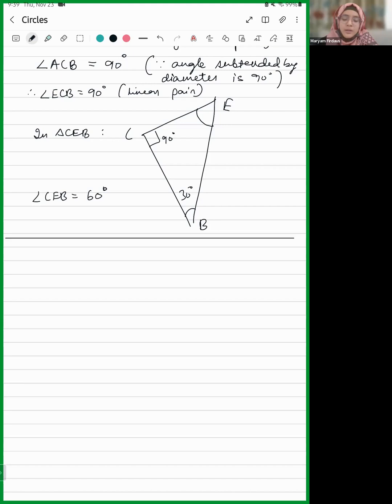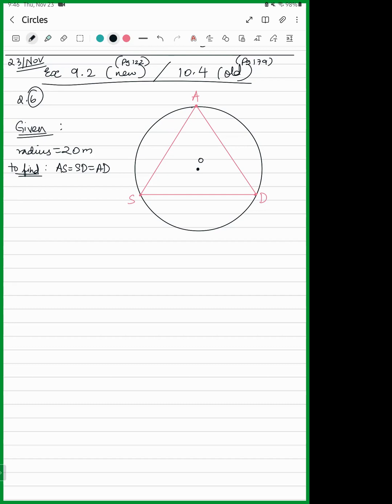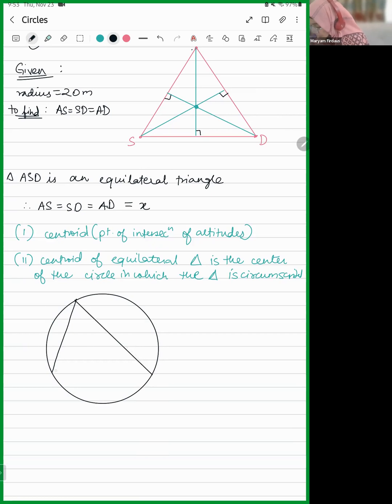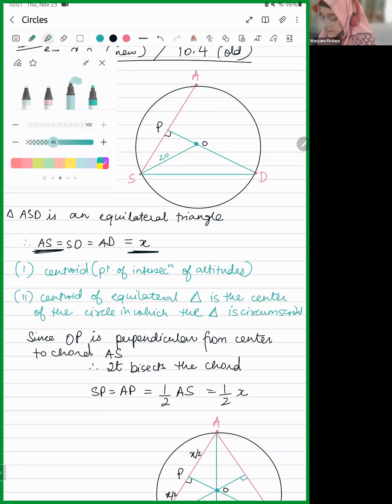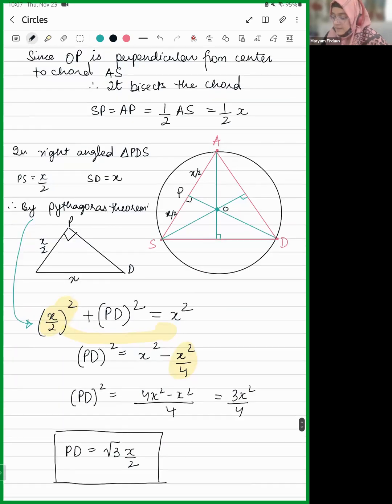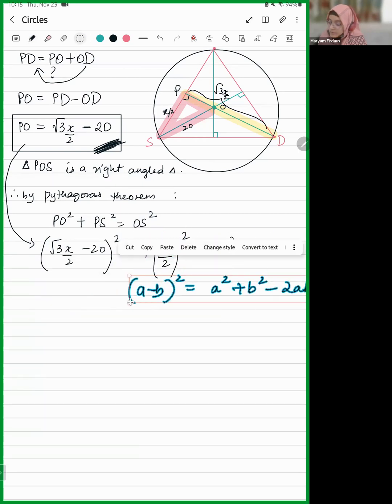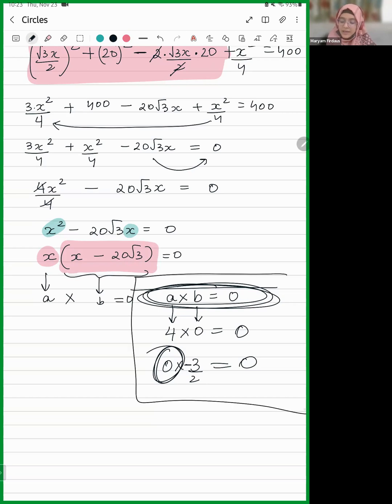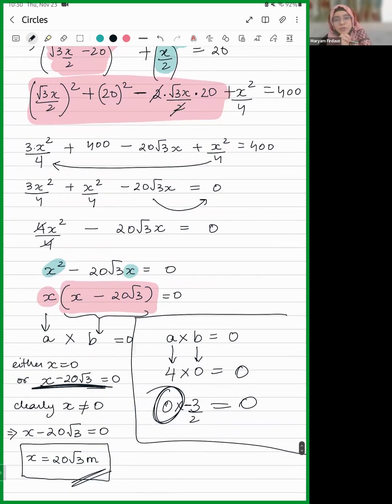Learnivio | Perpendicular From Center to Chord Bisects the Chord | Circles | Lect 9th M2 23-11-2023